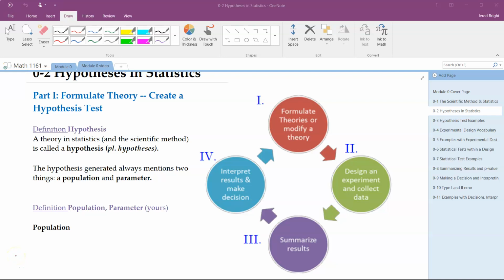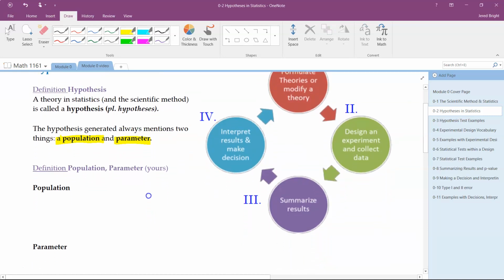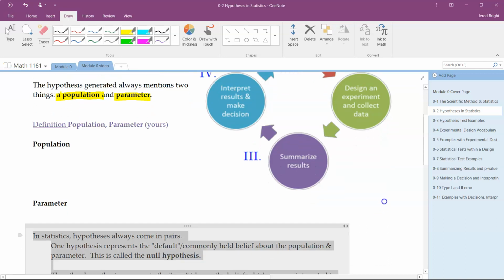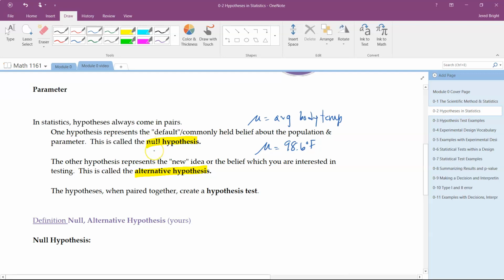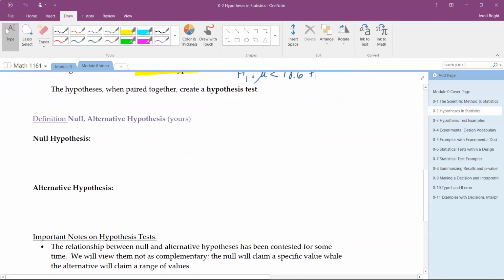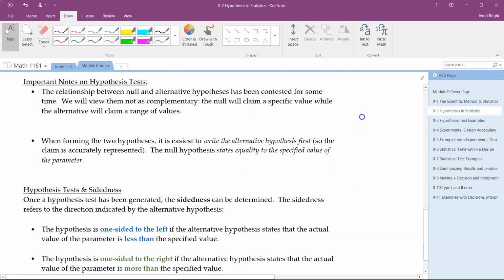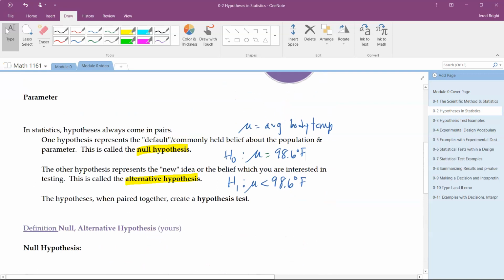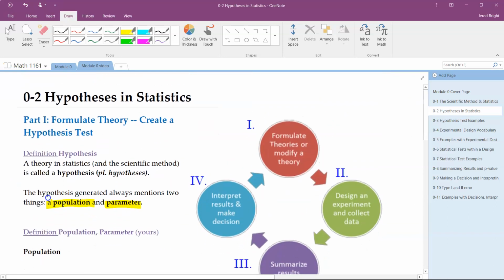0-2 Hypotheses in Statistics